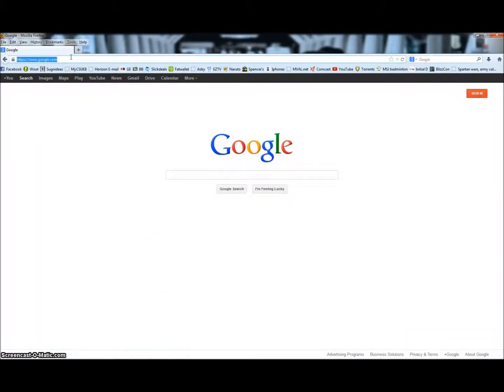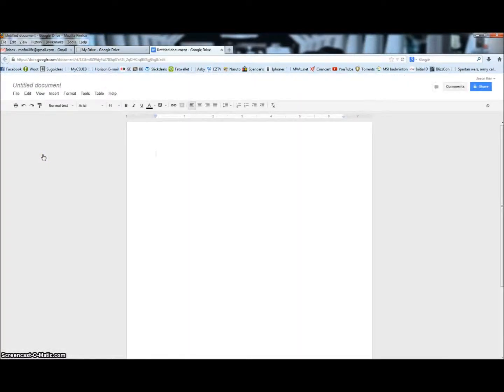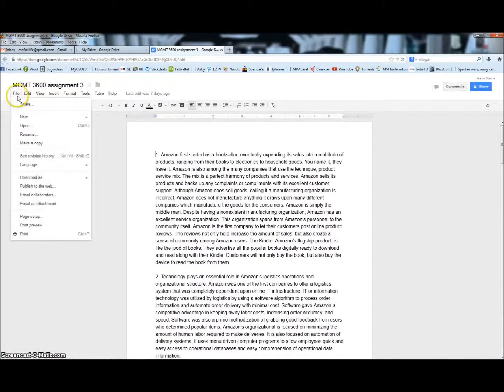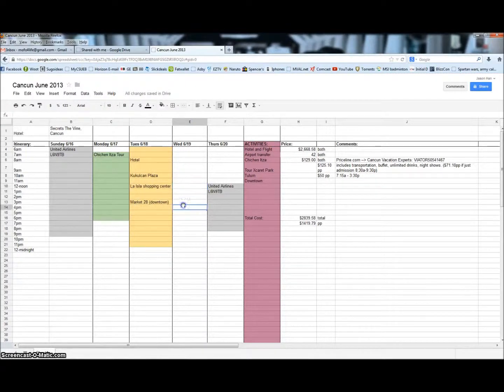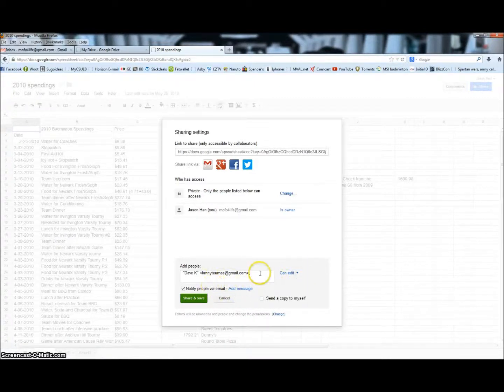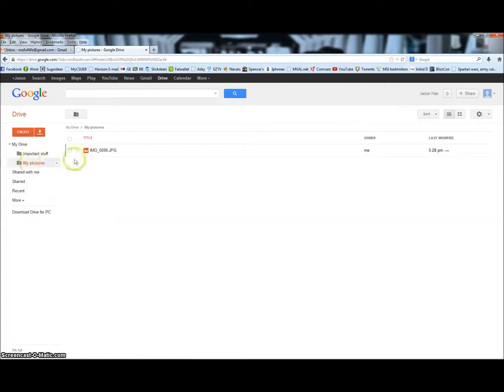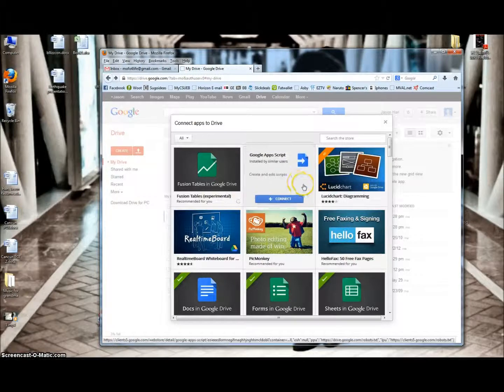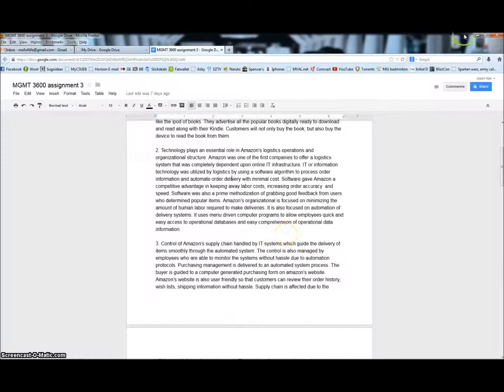Google Drive Tutorial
Simple tutorial for everyone who is new and interested in using Google Drive.